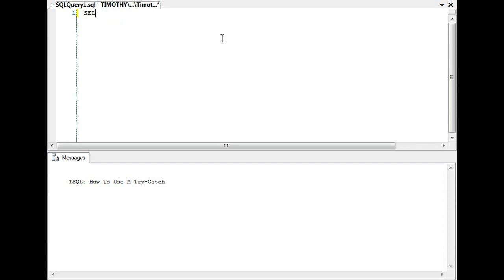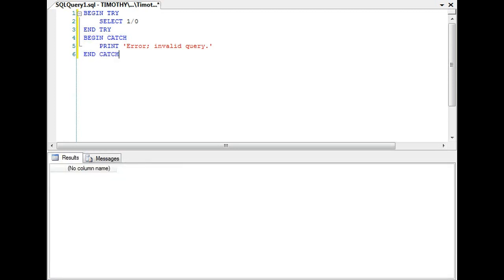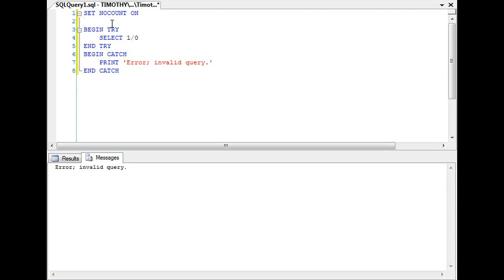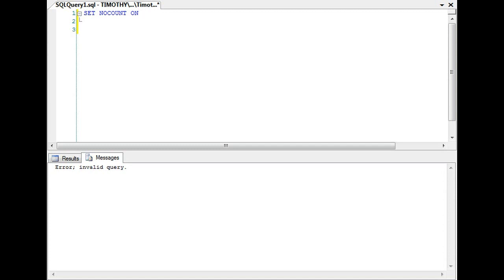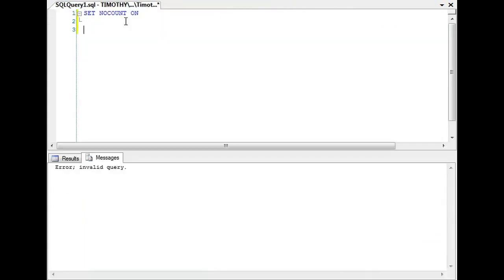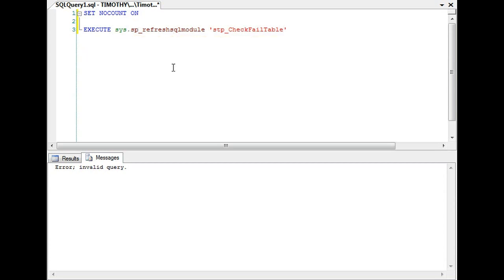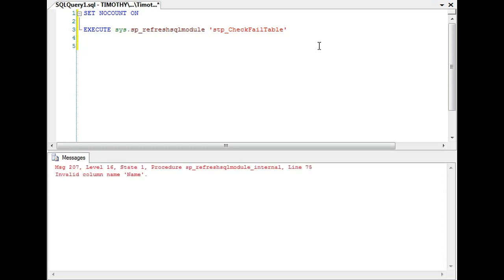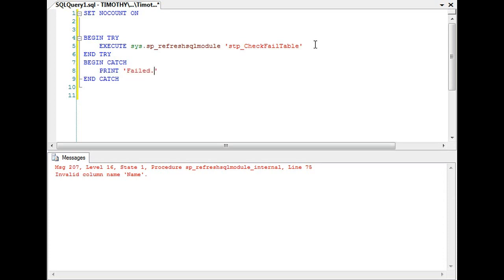TSQL: How To Use A Try-Catch